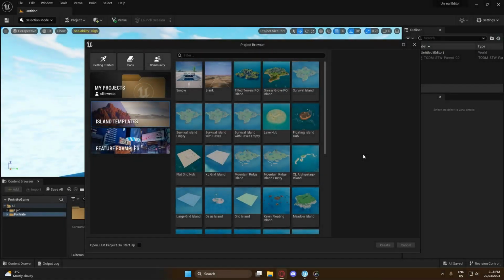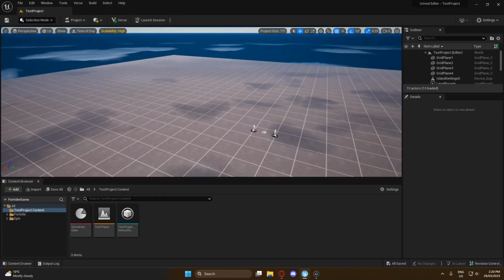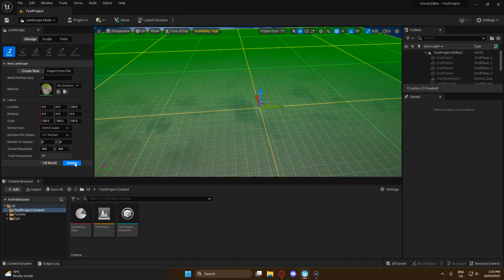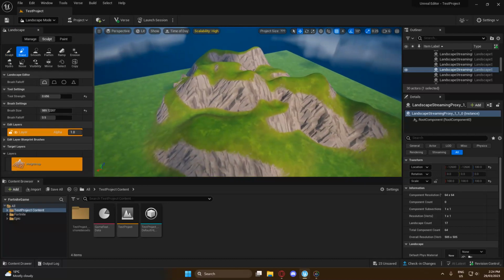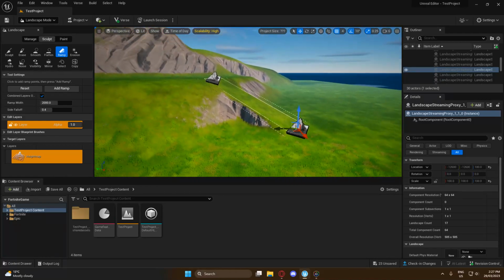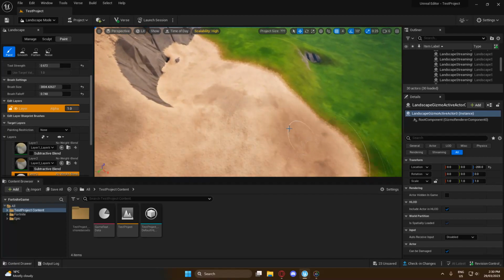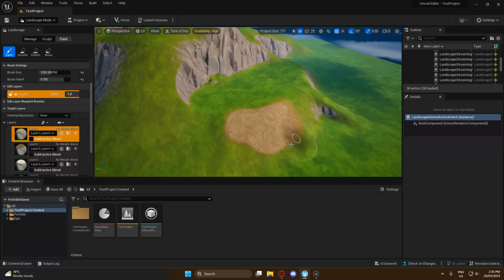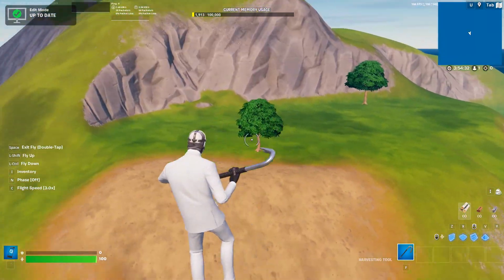Creating Terrain and Landscaping - Unreal Editor for Fortnite (Creative 2.0)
Introduction - 0:00
The Basics - 0:19
Creating Terrain - 2:08
Sculpting Tools - 2:47
Painting Tools - 5:54